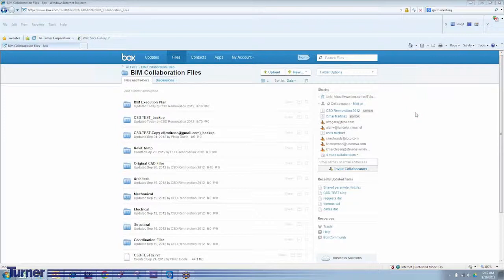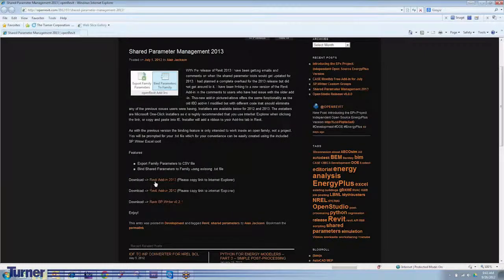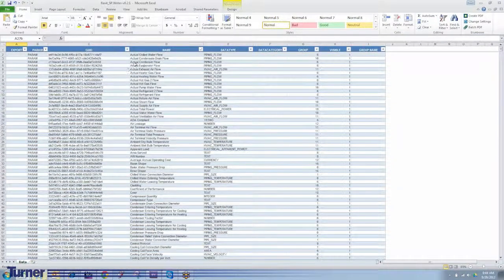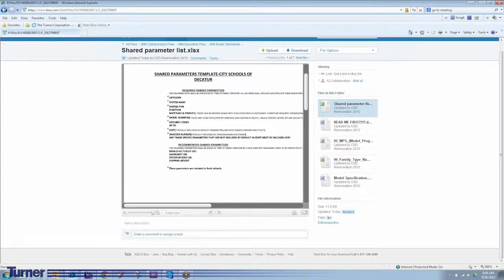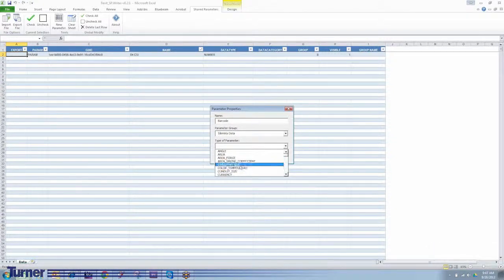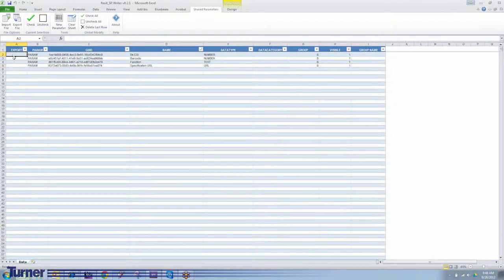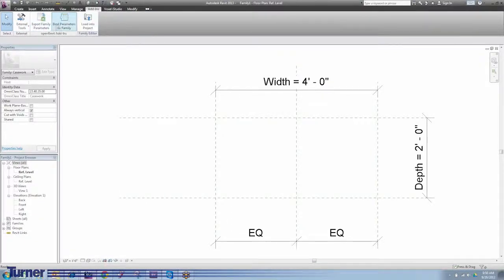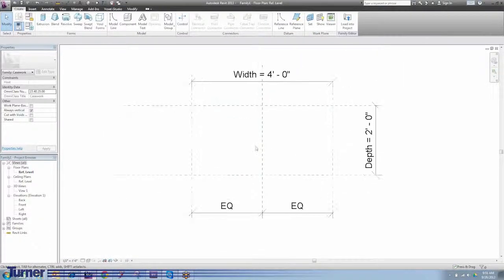Shared Parameter Tutorial